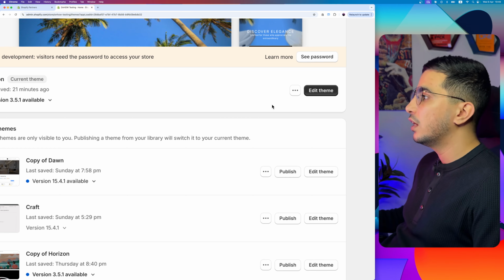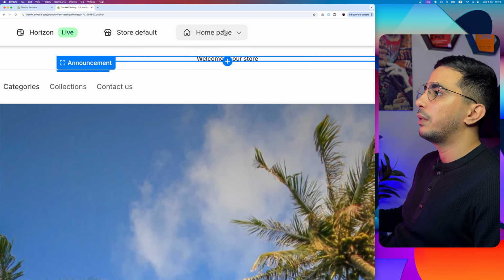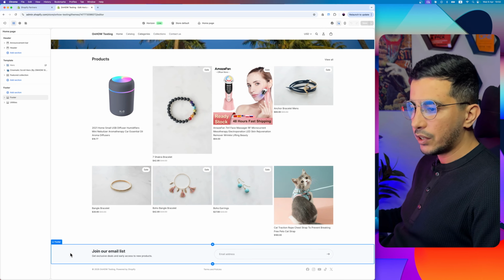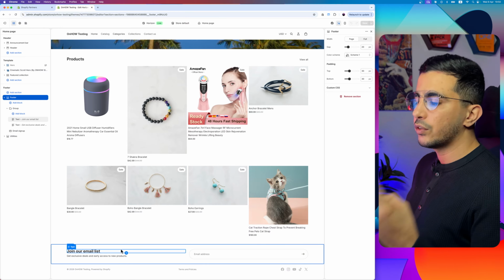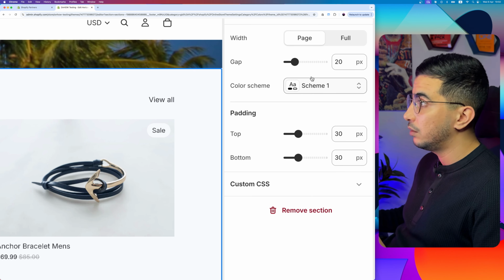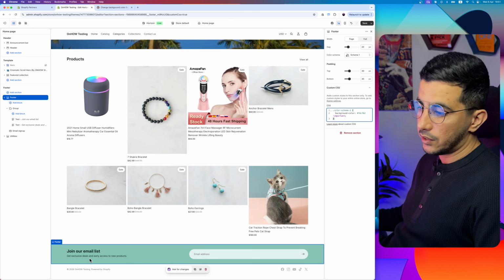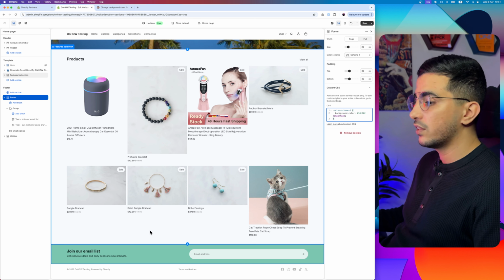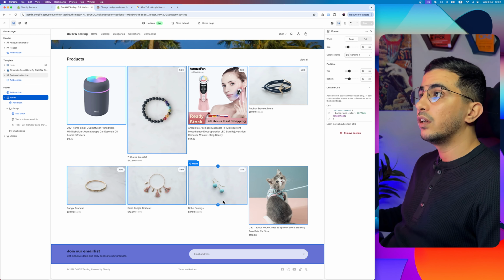How To Change Background Color Of a Single Section In Shopify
So you are trying to figure out how to change background color of a single section in Shopify without breaking the rest of your store layout ?
Let's jump right into the easiest way to customize your theme, because modifying the background color of a single section is an amazing trick to make specific products, featured collections, or announcements pop.
We are going to navigate the theme settings so you can safely adjust the look of just one area while keeping your overall design intact. Targeting a single section in Shopify really helps break up long pages and keeps your customers engaged while they scroll. By the end of this quick guide, you will be able to change background color from settings and also by using CSS code for any specific block on your Shopify store in minutes.